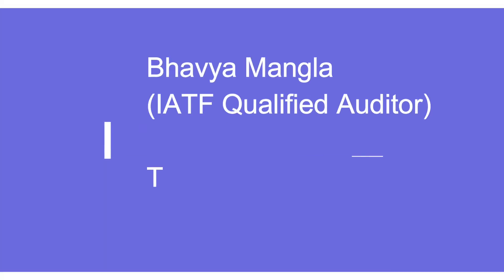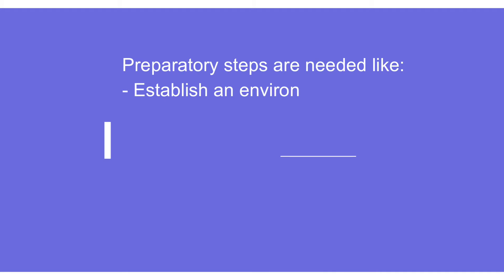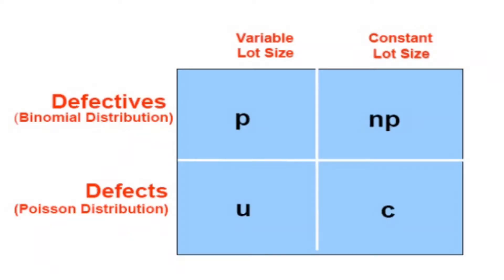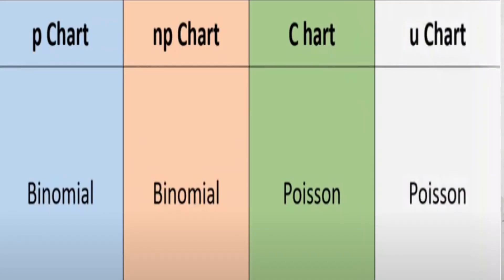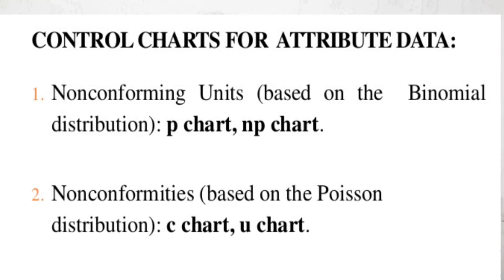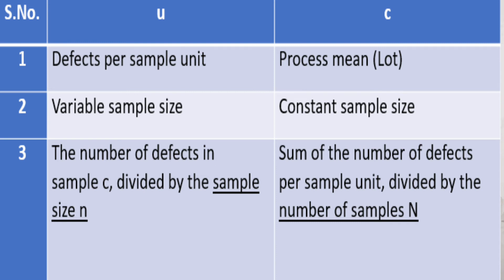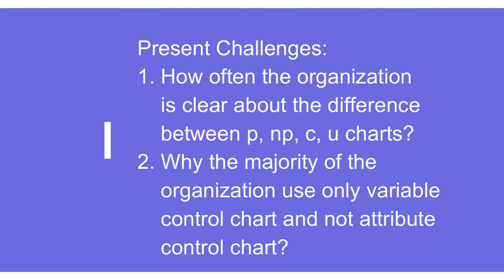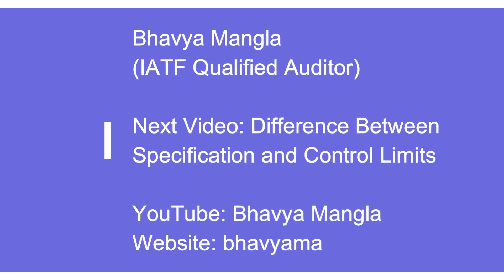Difference between Attribute Control Chart (p, np, c, u) / IATF 16949 | ENGLISH | Bhavya Mangla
In this video, you will understand the key difference between the different Attribute Control Chart (p, np, c, u).

In the statistical studies, Walter Shewhart and W Edward Deming have done tremendous work to understand the variation in the process and its causes through statistical studies. The understanding of these variations is important to improve quality, increase productivity and reduce cost (QCD).
There are different types of attribute control charts that are plotted based on the type of data and criticality of the problem (p, np, c, u). By understanding these charts and taking suitable actions, the process can be brought under statistical control.

- p, np: Number of defective items
- c, u: Number of defects/unit

attribute control charts
variable control charts